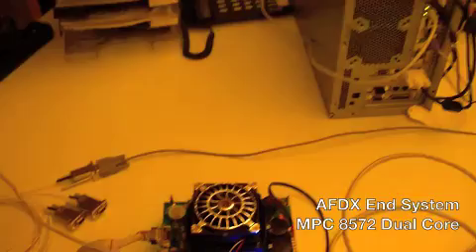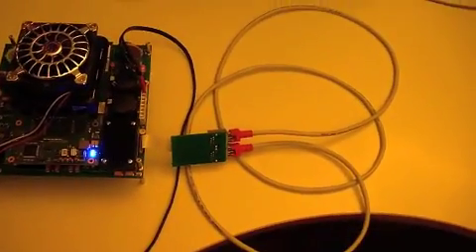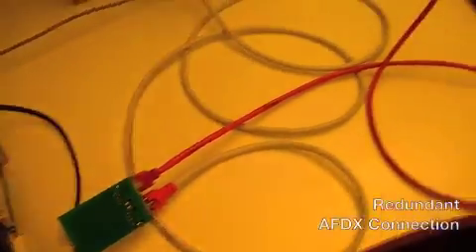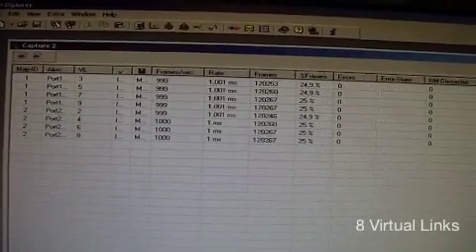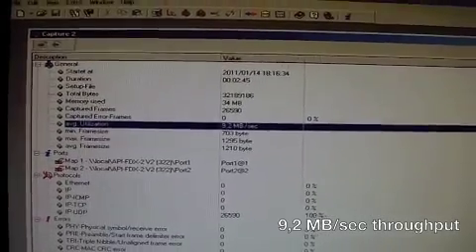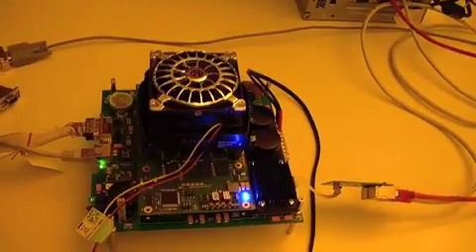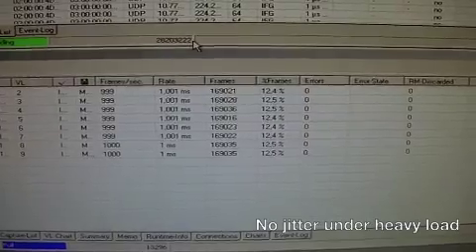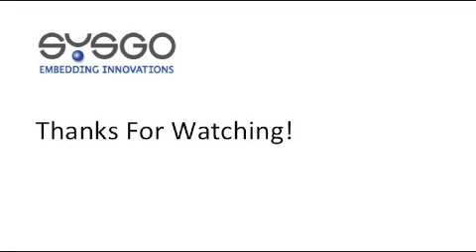Software-based AFDX Demo | SYSGO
This quick lab demo describes how to use a dual-core platform to run an AFDX compliant software module concurrently with the safe and secure virtualization RTOS PikeOS from SYSGO.

▬ About SYSGO ▬▬▬▬▬▬▬▬▬▬▬▬

▬ Social Media ▬▬▬▬▬▬▬▬▬▬▬▬▬